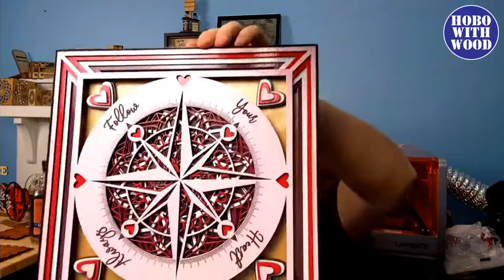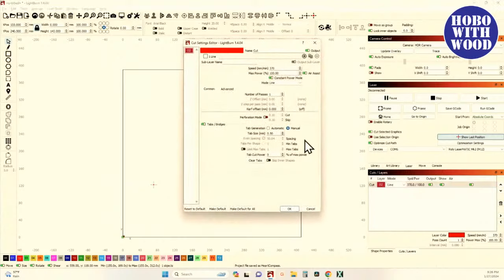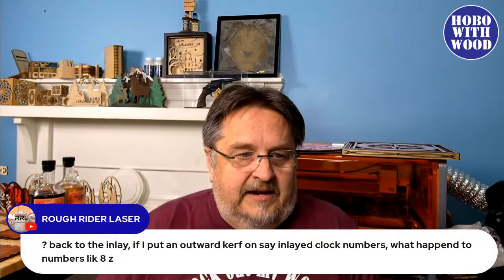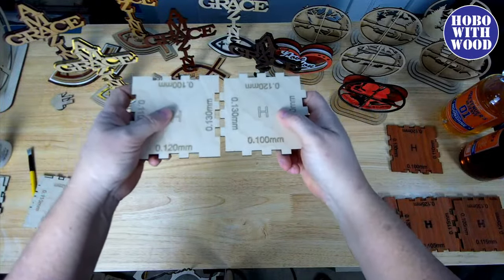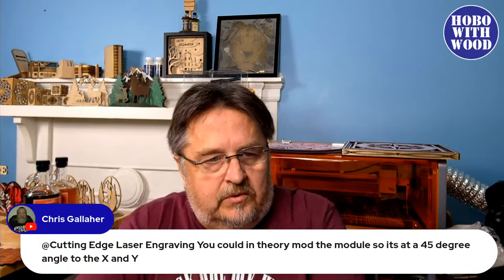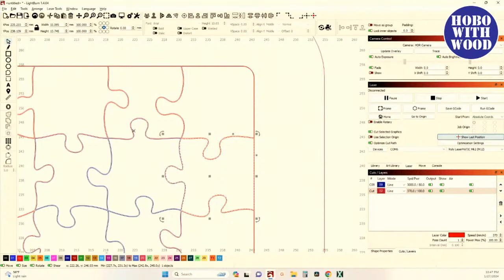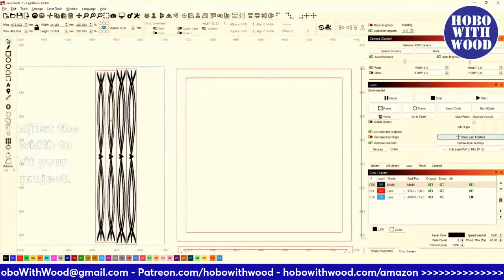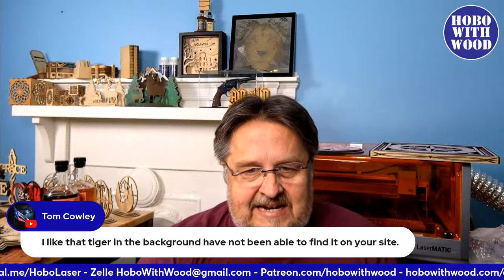Saturday Night Live with Hobo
This week's recap will deal with finding your kerf, solving some puzzle questions and this week's advice... Always Follow Your Heart.